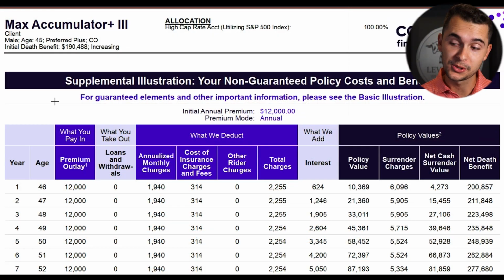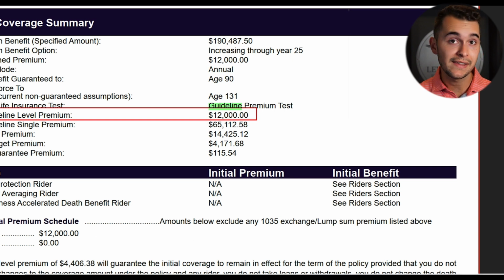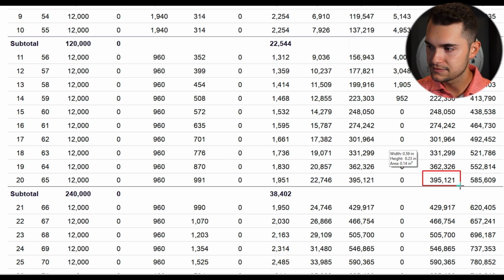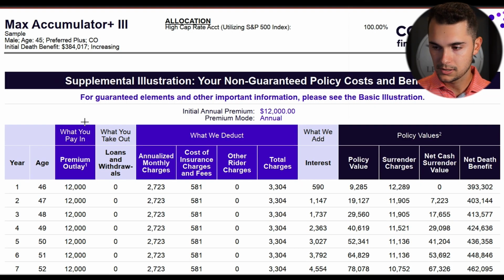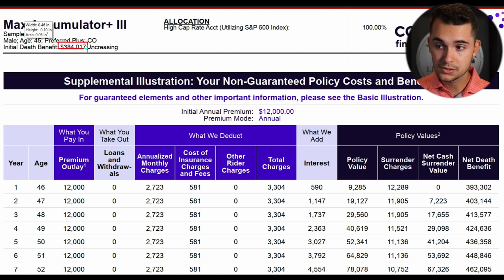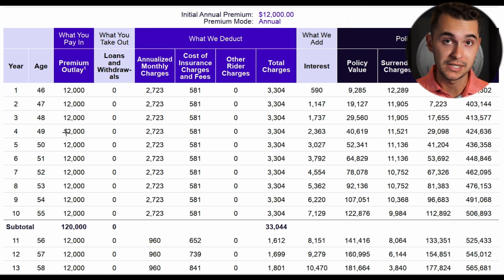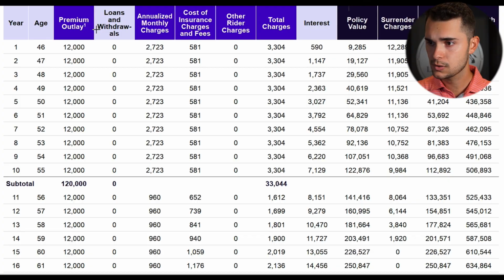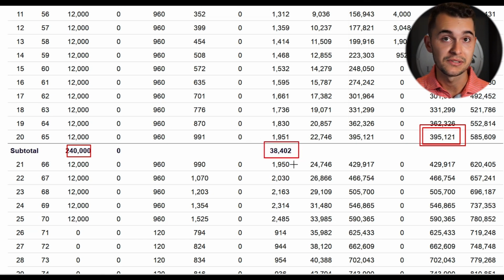Can I add more premium to my life insurance policy?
Can I add premium to my life insurance policy? We hear this question FREQUENTLY. It's time to tackle it. We break down the basics of cash value, scheduled premiums, and the possibility of boosting your policy's value with additional contributions.